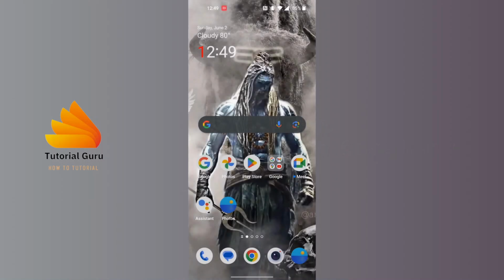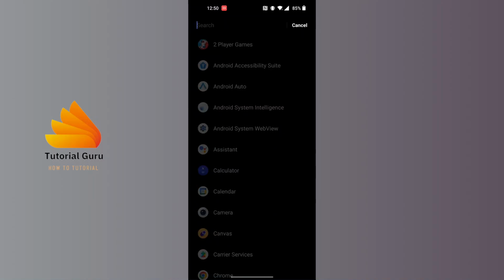How to Fix Instagram Crashing Problem 2024?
How to Fix Instagram Crashing Problem 2024? | TutorialGuru

Welcome to TutorialGuru! 📱 Is Instagram crashing on your phone? Don't worry, we've got you covered! In this video, we'll guide you through various solutions to fix the Instagram crashing problem in 2024. Follow our step-by-step instructions to get Instagram running smoothly again.